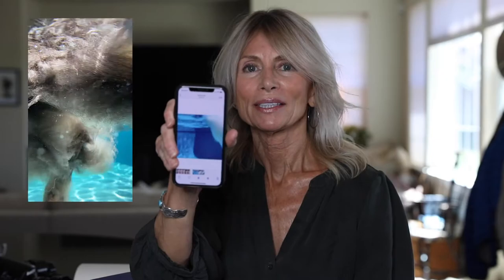History Of Photography Welcome Video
This is a welcome to the History Of Photography welcome video for my students.